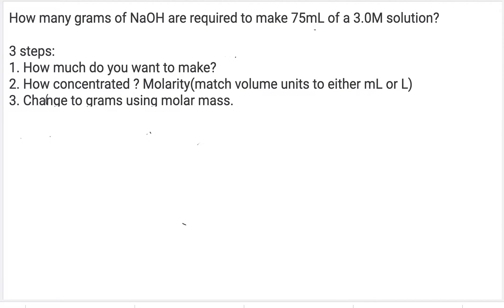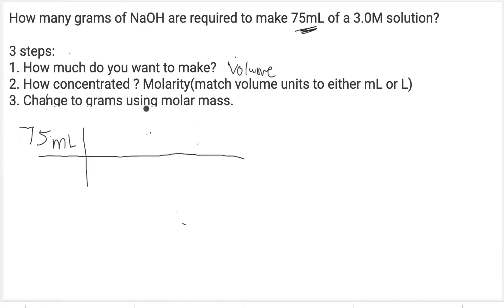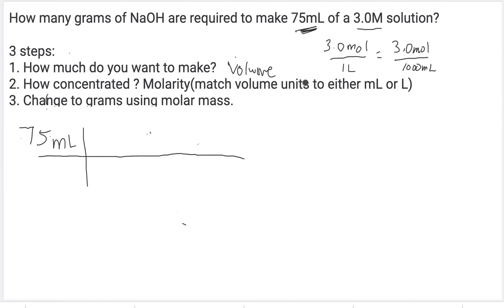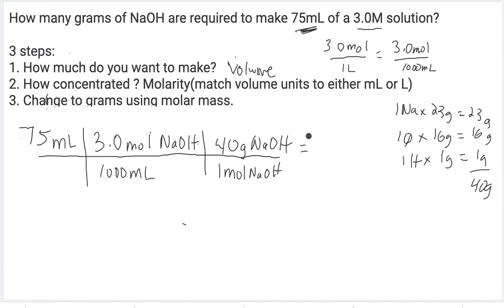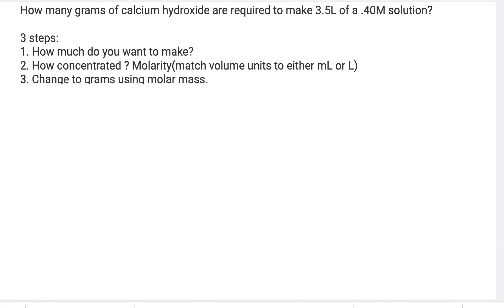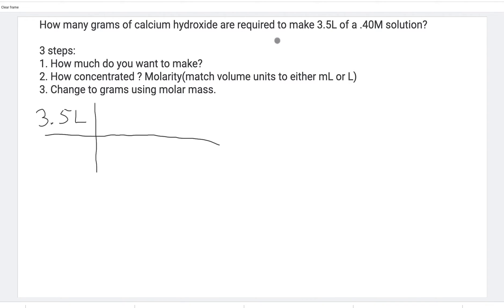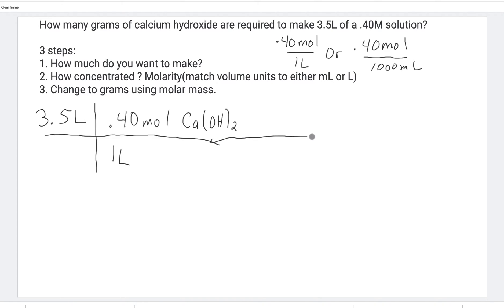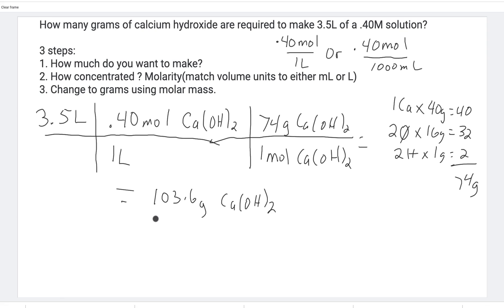Determining grams for making a solution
This video shows how to calculate the amount in grams when making a solution starting with a solid.